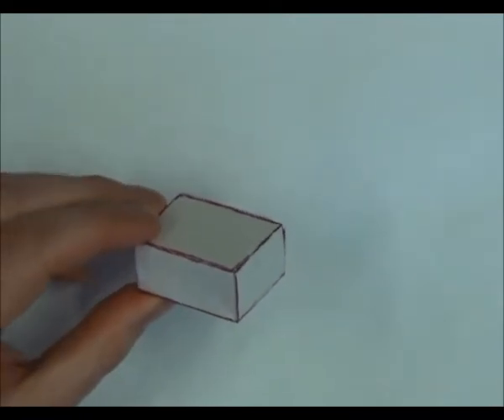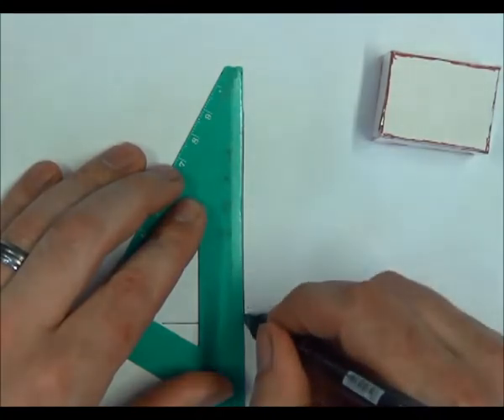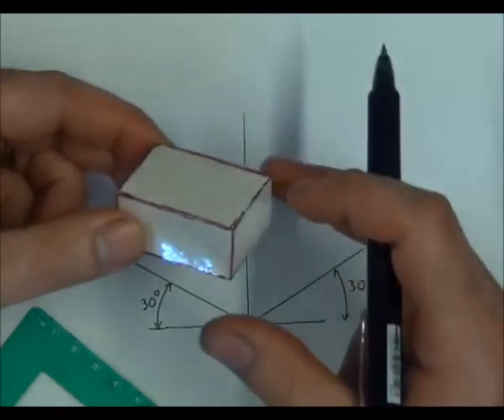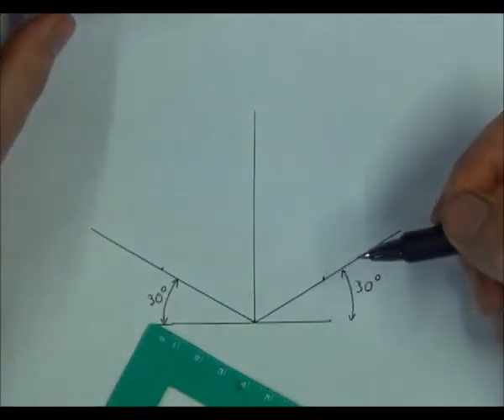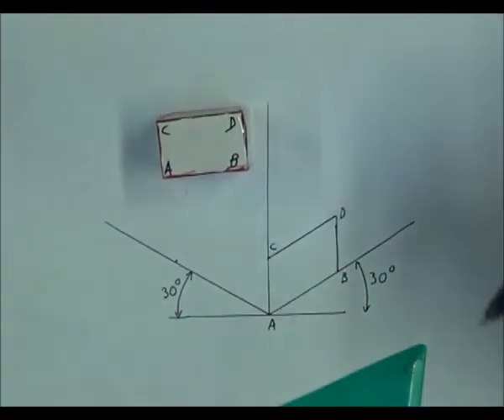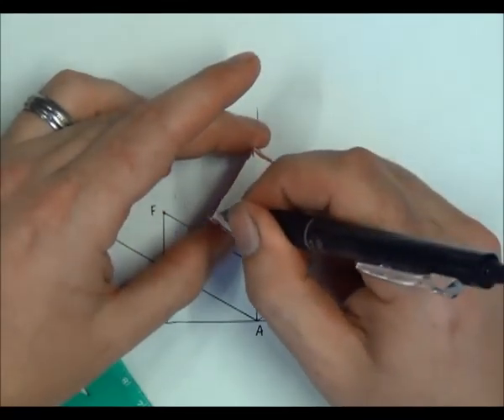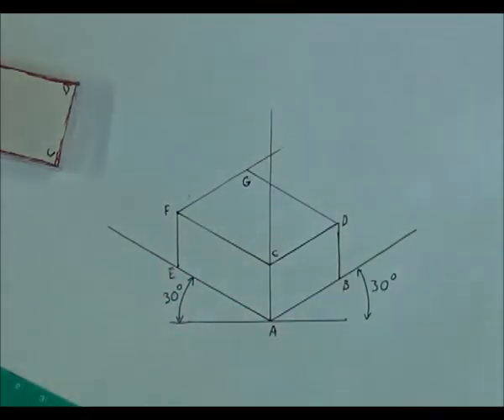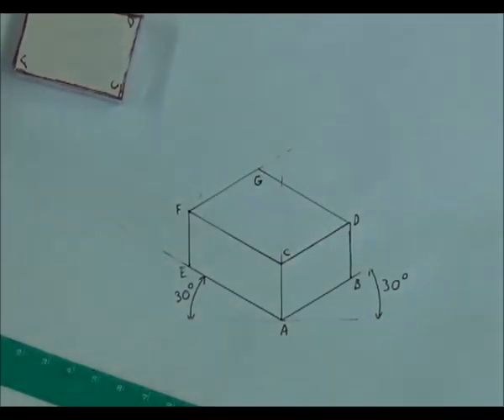Isometric introduction: The 3D box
In this quick video the basics of creating a 3D isometric box from a real object is explained in an example